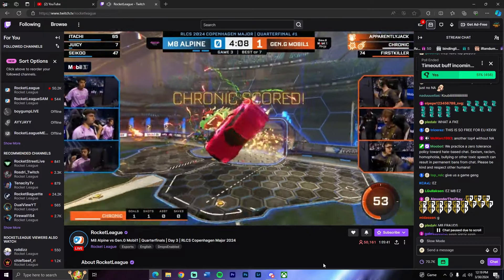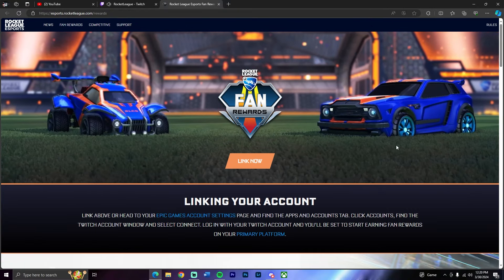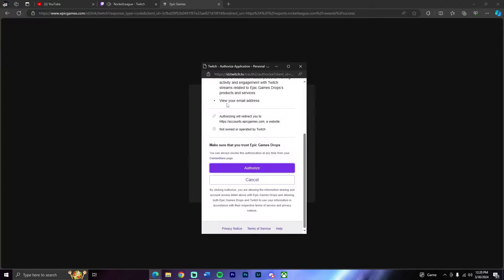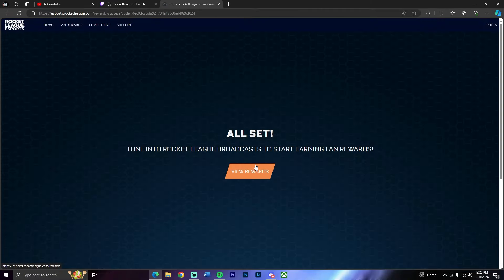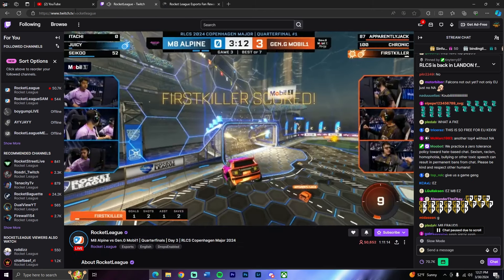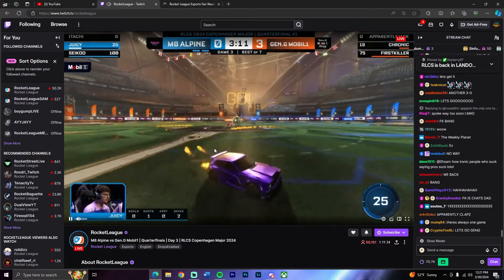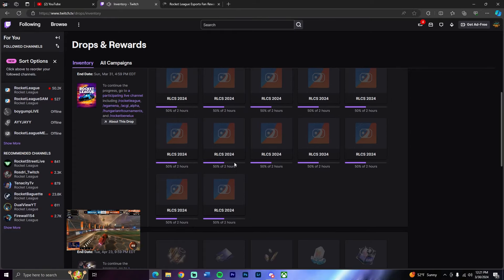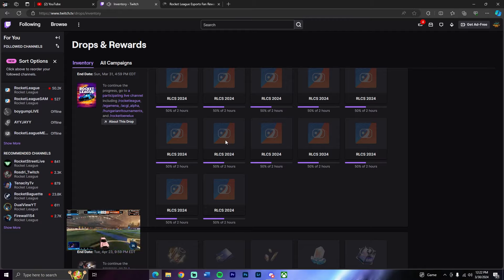How To Get RLCS Fan Rewards 2024 (RLCS Fan Reward Drops)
Hey guys in todays episode I show you guys how to get RLCS Fan Rewards in 2024!